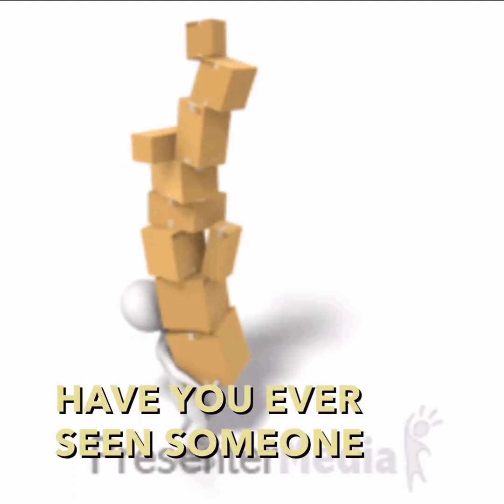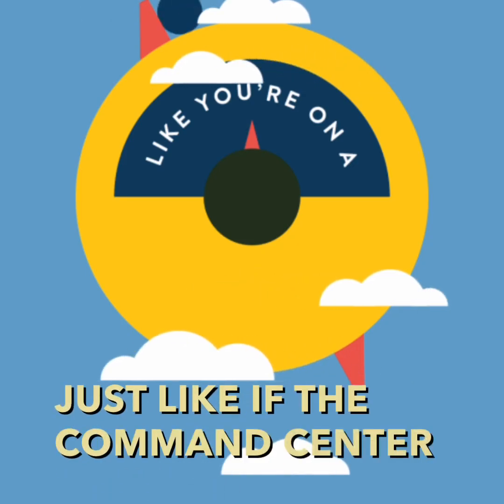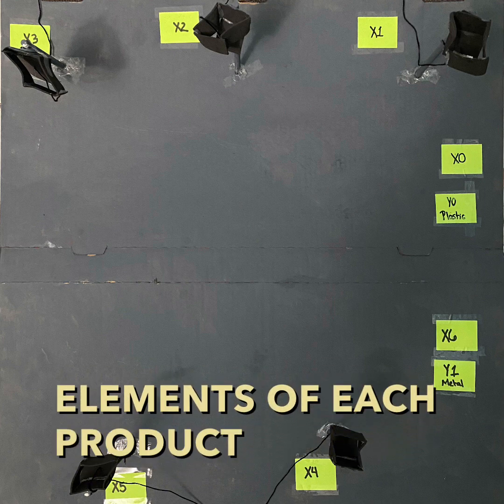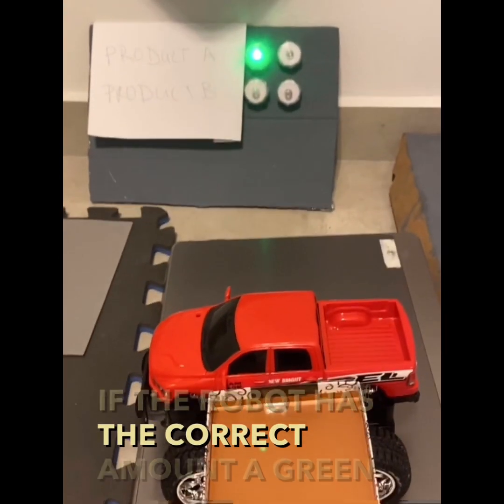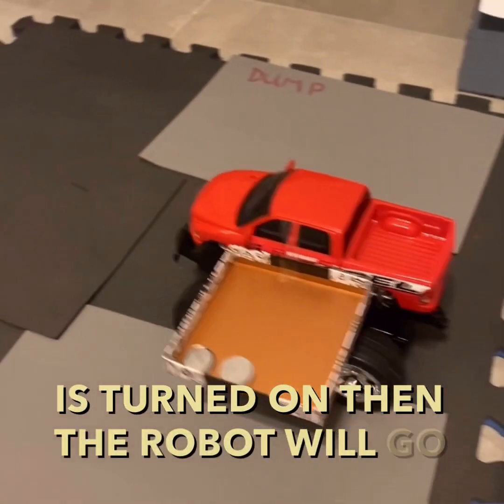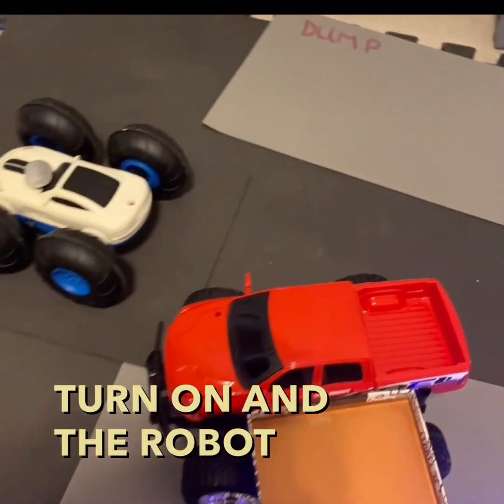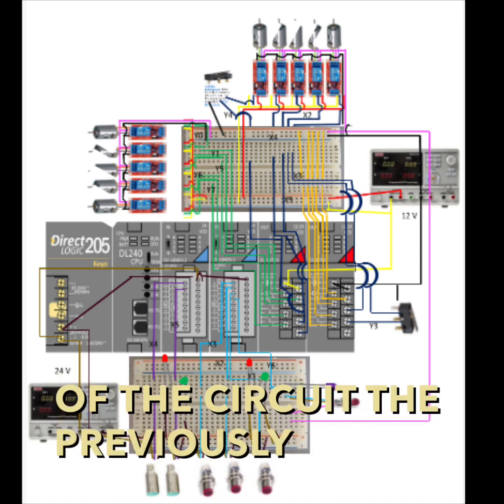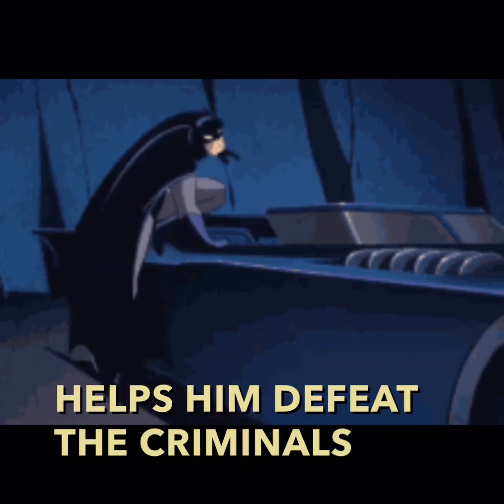ININ 4057 Group 07: Loading Automation a Robotics Project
Title: Loading Automation a Robotics Project
Members: Kiria González & Ramón Cruz